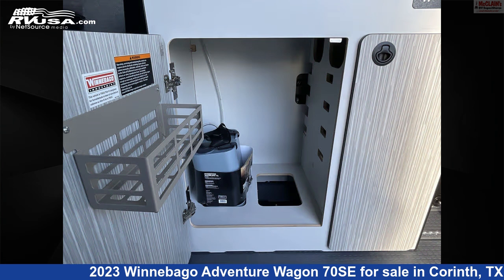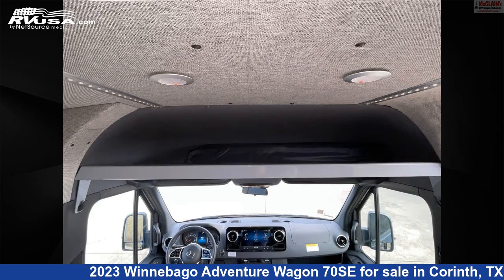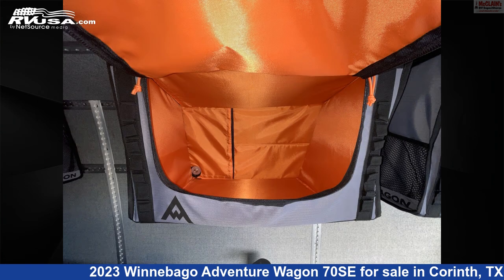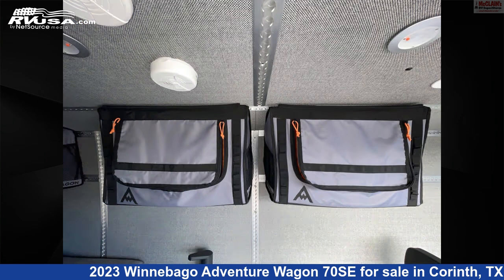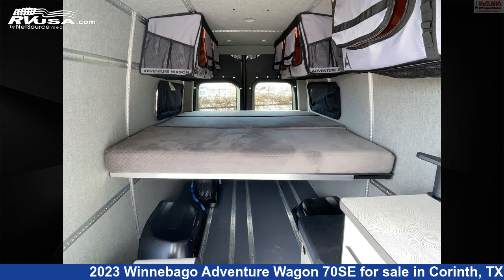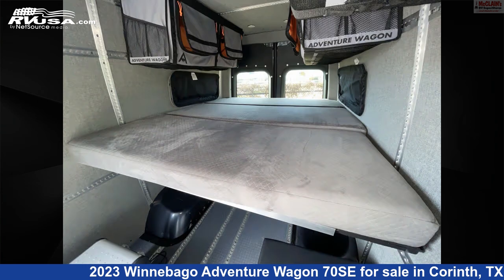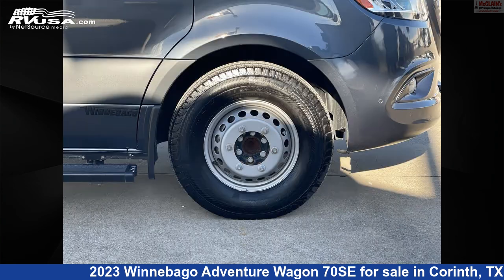Magnificent 2023 Winnebago Adventure Wagon Class B RV For Sale in Corinth, TX | RVUSA.com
This 2023 Winnebago Adventure Wagon 70SE is a Class B RV. It is located in Corinth, TX 76210 and is offered for sale by McClain's RV Superstore. This New Winnebago Is 22' 11" in length and features sleeps 2, Auxiliary Battery, Refrigerator, Carbon Monoxide detector, Smoke Detector. The floorplan layout of this Class B features Front Living Area, Rear Bedroom. This 2023 Winnebago Adventure Wagon 70SE is built on a Mercedes-Benz Sprinter 3500 chassis and is powered by a Mercedes-Benz engine.